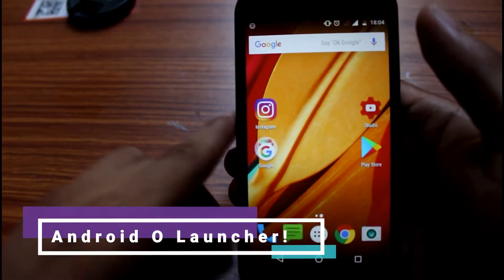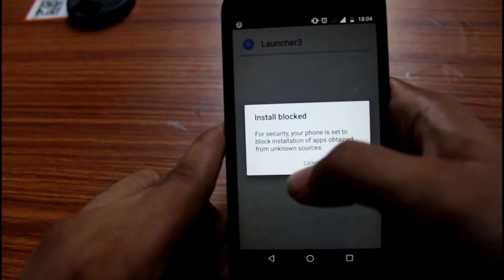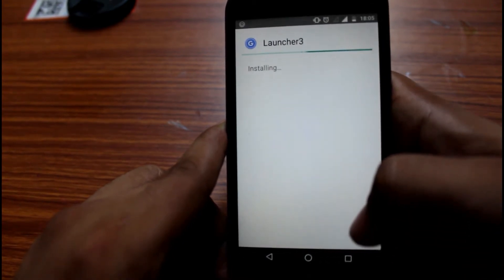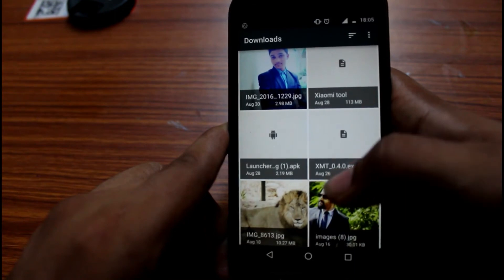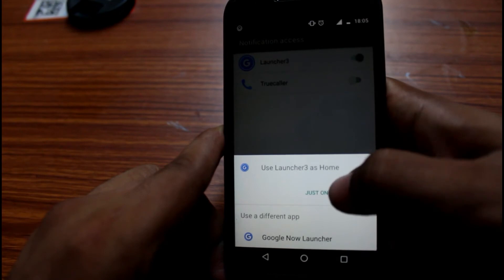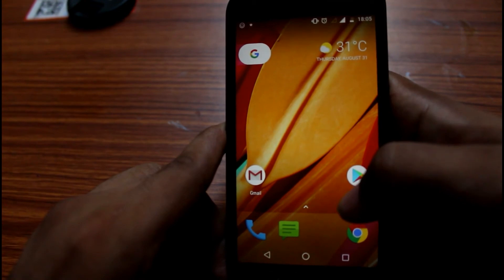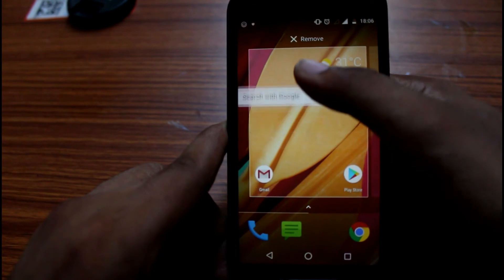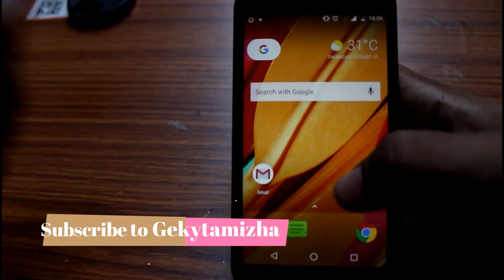Android O Launcher for any android device!|(Tamil/தமிழ்)|Geekytamizha தமிழில்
Hey guys in this video we are going to see how to install and use the famous and latest Android o launcher which has many new features likes 3d notifications! watch this video fully to enjoy the launcher!stay SUBSCRIBED:)
Note - This video is in Tamil!
MAILCHI:)